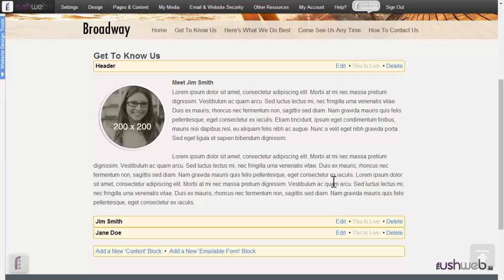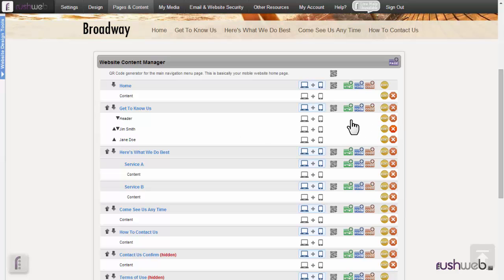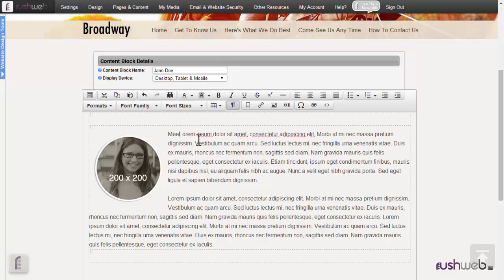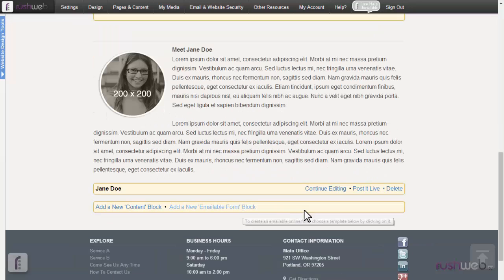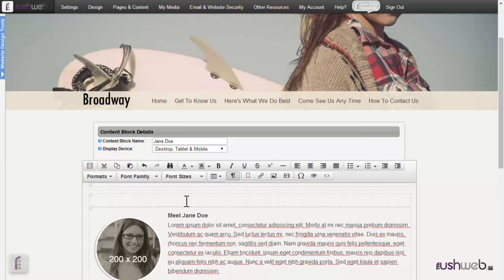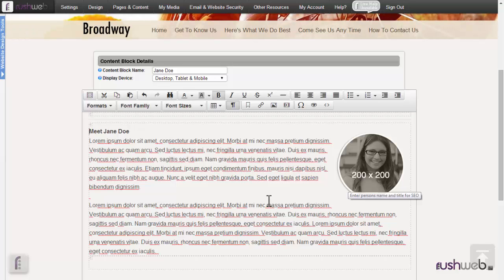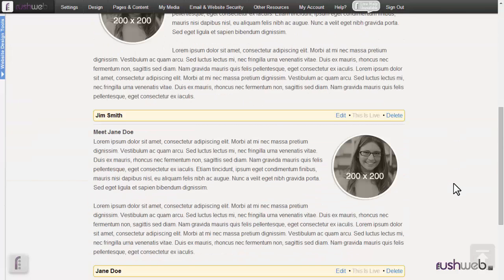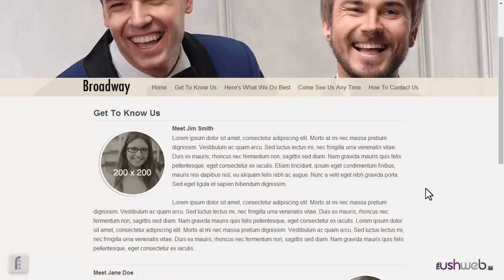Creating Blocks Of Content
Learn how to easily add multiple blocks of content to a page of your website.